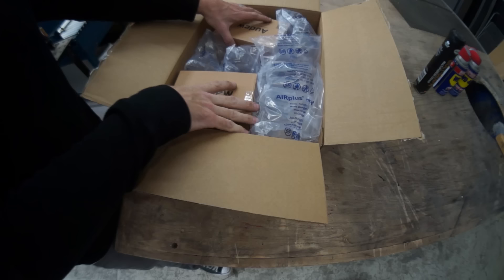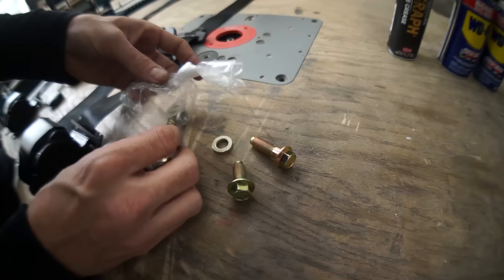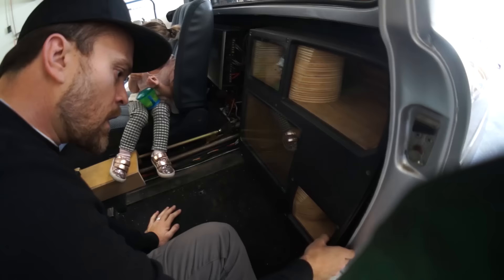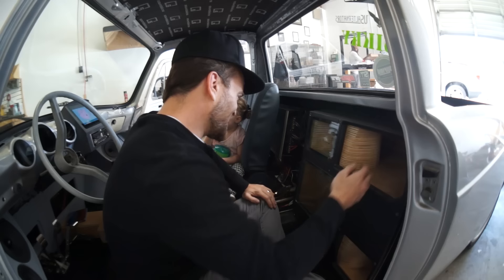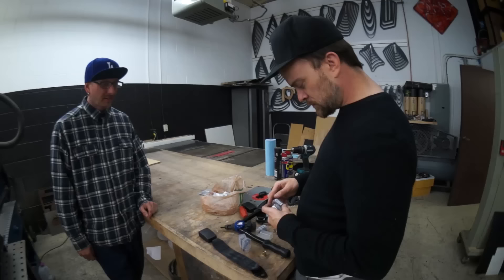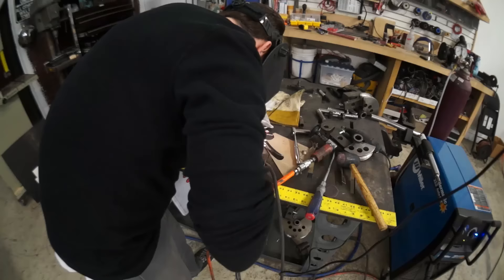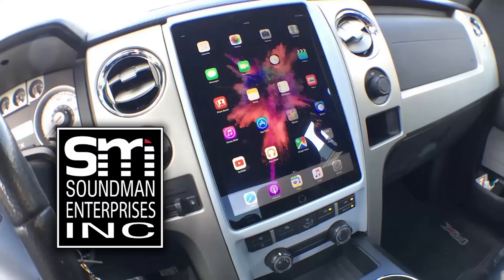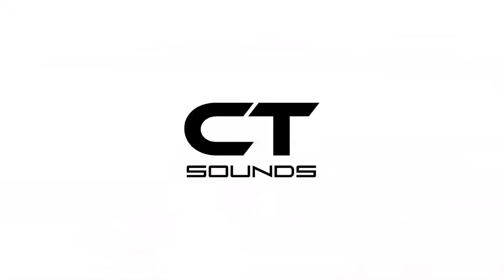STRAPPED! Aftermarket seat belts!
Today I begin installing some aftermarket seat belts into The Mule.
My seat belts

PATENTED Design invented by Doug Bernards, installer of world's first in-dash iPad.

NEW episodes of AMPLIFIED ALL WEEK!!!
💥👇Monday thru Friday 7am!!! 👇💥
Youtube.com/c/Soundman